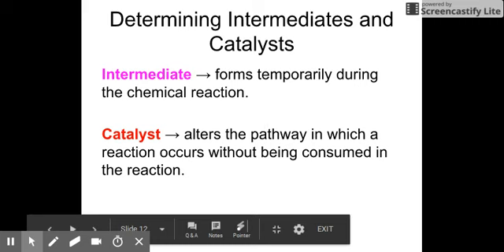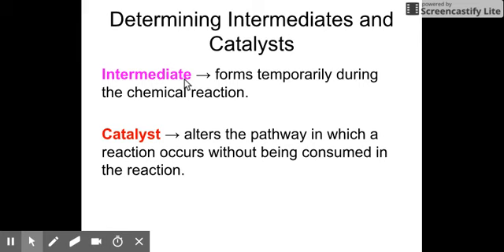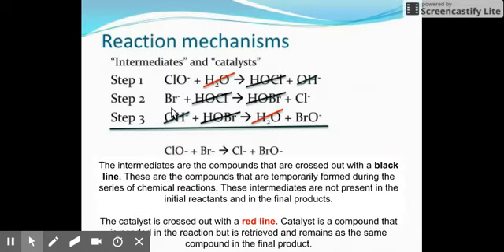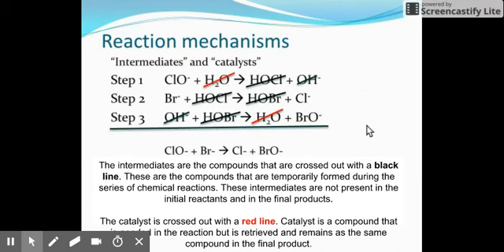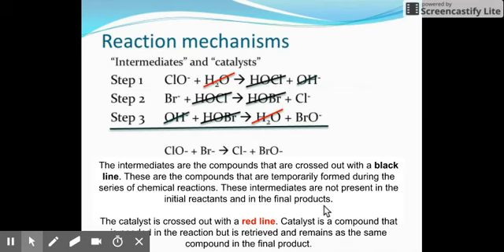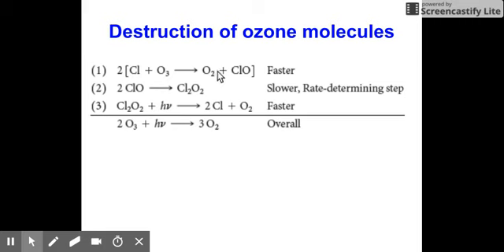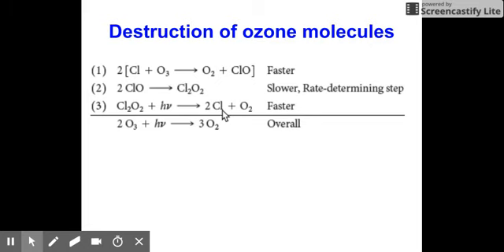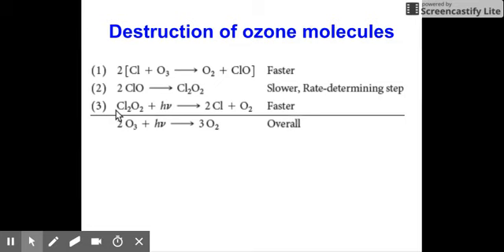Determining Intermediates and Catalysts in Sequential Reactions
What are intermediate compounds? How do we identify the catalysts in reactions that occur more than once? Let us answer these questions in this video.